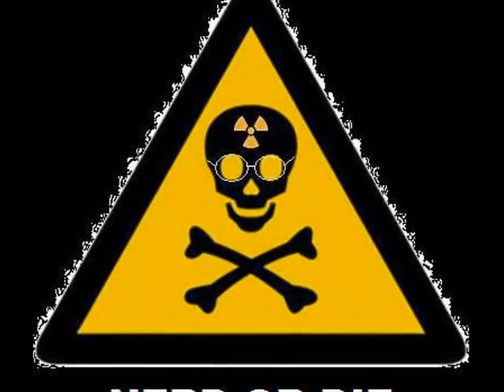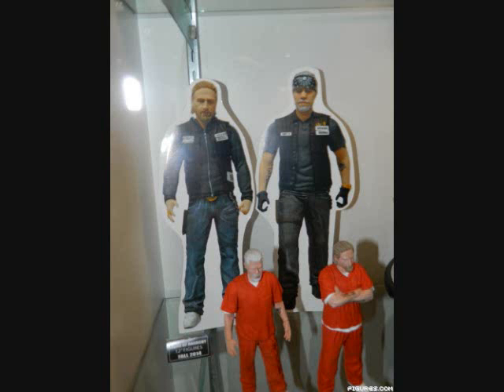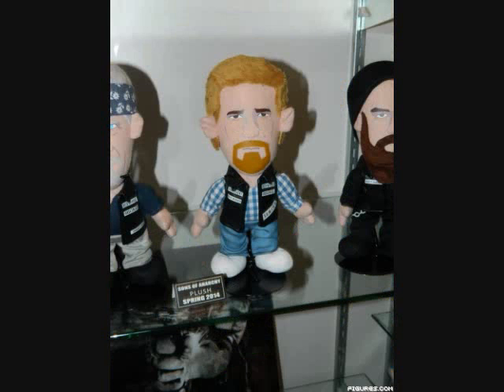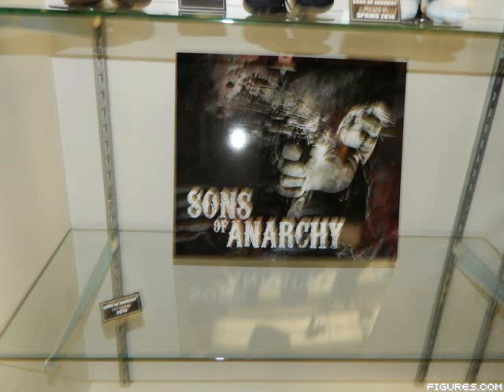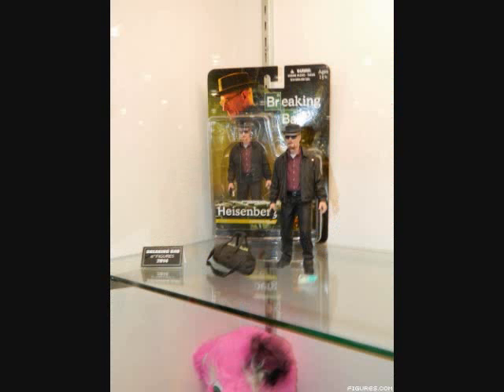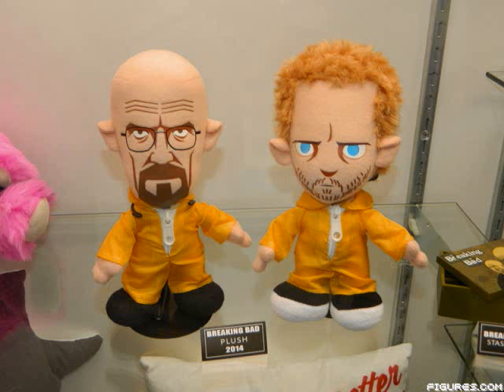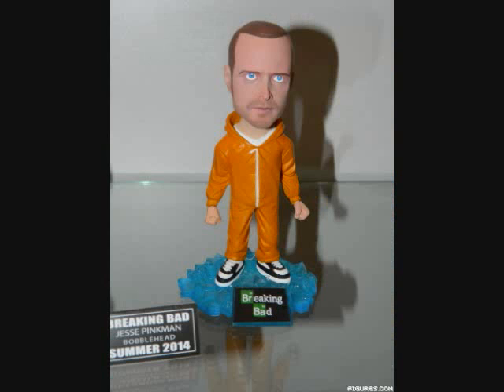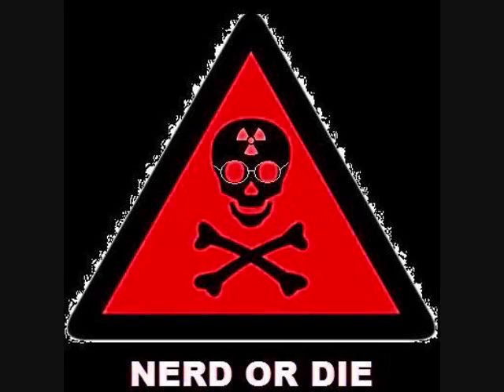New York Toy Fair 2014 MEZCO! BREAKING BAD & SONS OF ANARCHY FIGURES!!!